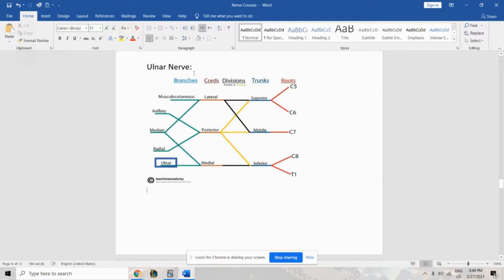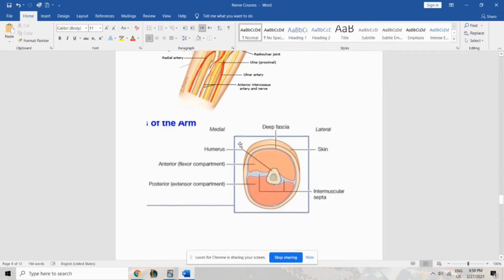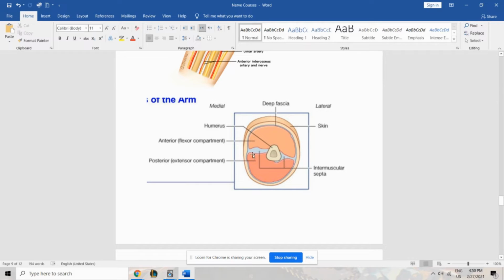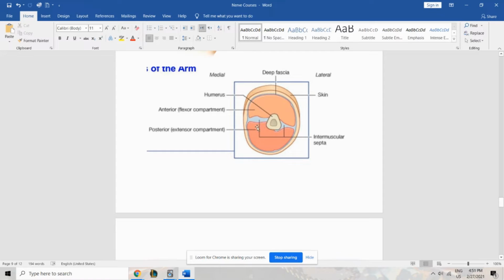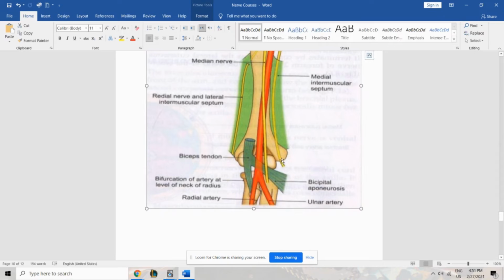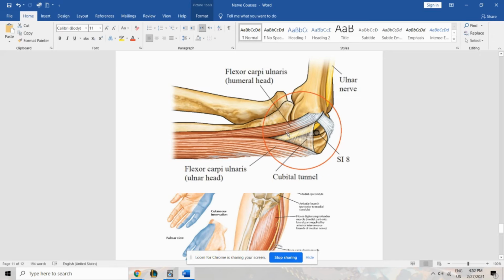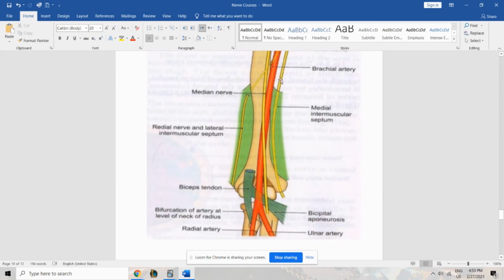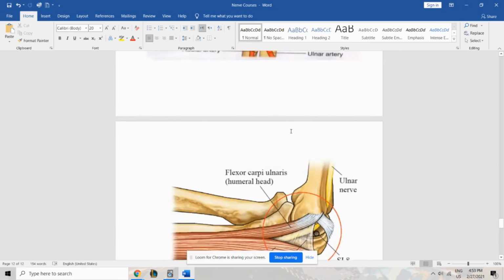Ulnar Nerve I Rashid Abu Helwa I Anatomy Made Easy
In this video, we discuss Ulnar nerve. We cover the origin, course, relations and areas supplied by the ulnar nerve.
Video presenter: Rashid Abu Helwa
Editing: Yazan, Shahab ,Teba Basil